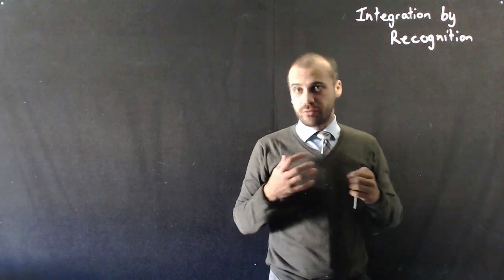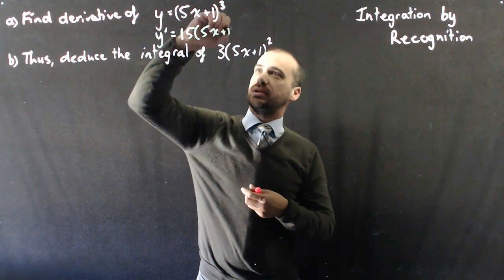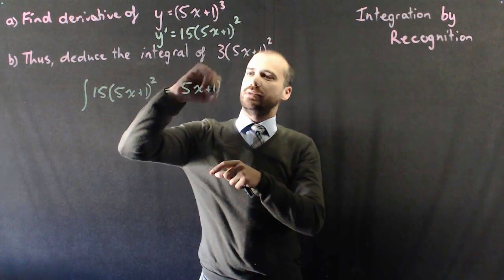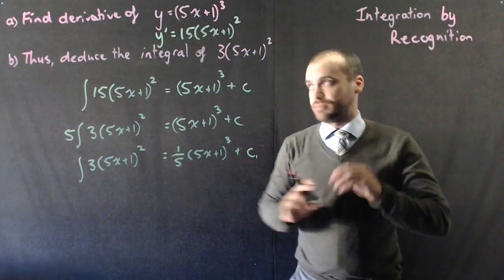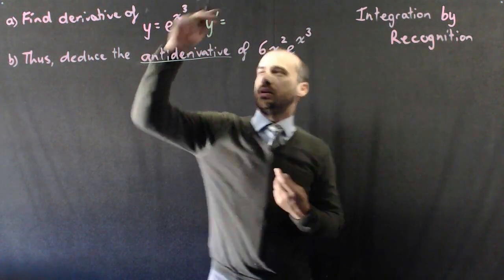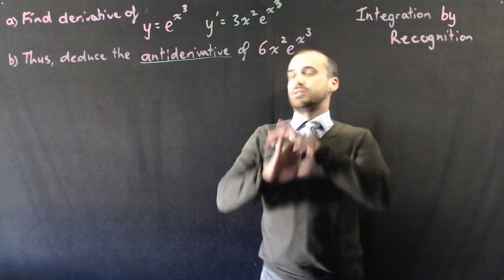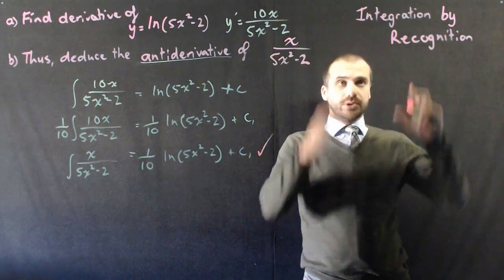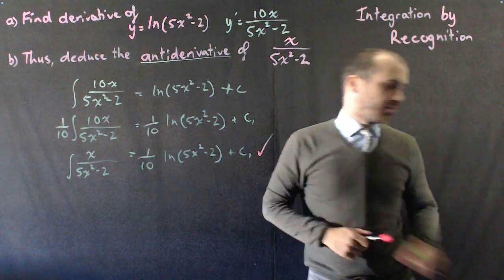Integration by recognition